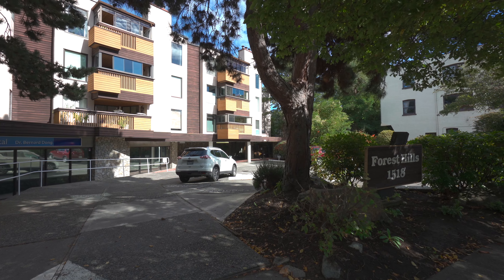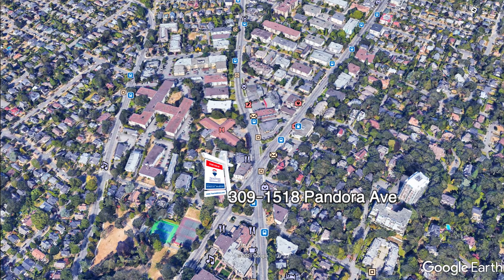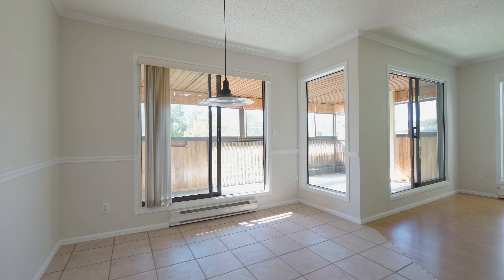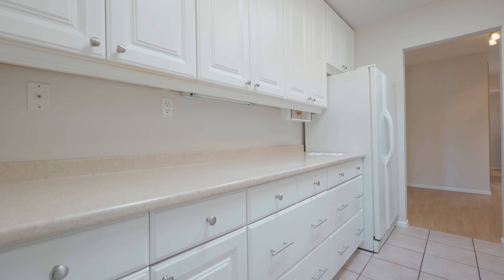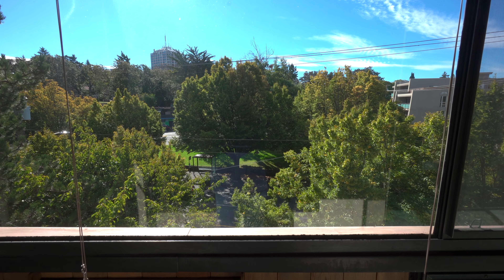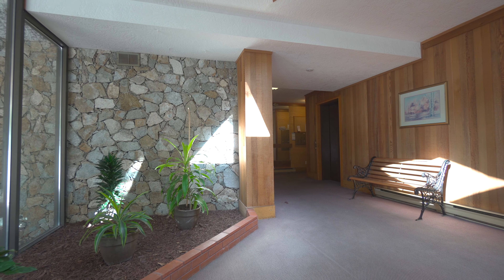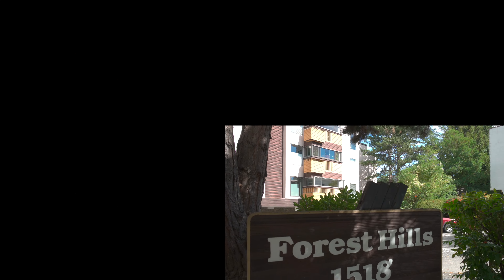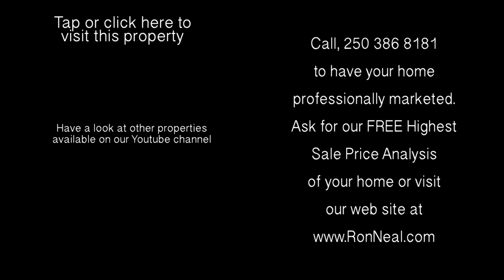309 1518 Pandora Avenue, 1366 square feet plus two spacious decks.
Welcome to 309 1518 Pandora Avenue, an extremely large two bed two bath top floor southwest corner suite in charming Fernwood at Oak Bay Junction.   Boasting over 1366 square feet plus two spacious decks, the layout of this condo is ideal with both bedrooms separated to create ultimate privacy from one another and each with their own patio.  This is perfect for students wanting to share a space, investors or even a small family.  The rooms are oversized as well as the family room that features a real wood burning fireplace.  The kitchen a delight to cook in with skylights, glass cabinetry, ample countertop room and even a separate full sized dining room. The front patio is on the sunny side of the building and is enclosed for year round use.  Minutes to everything yet on the quietest part of Pandora, with only steps to parks, restaurants, shopping and more.  In suite laundry, covered parking, close proximity to the hospital, all ages permitted and some rentals. Call today for your private tour.